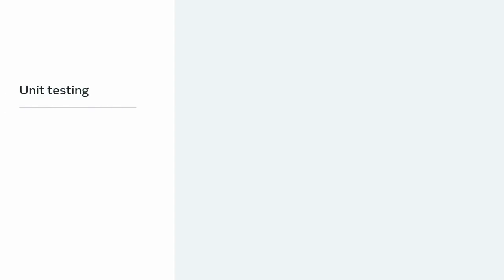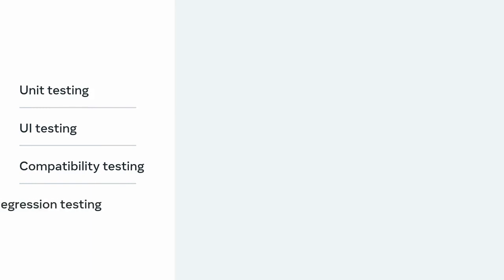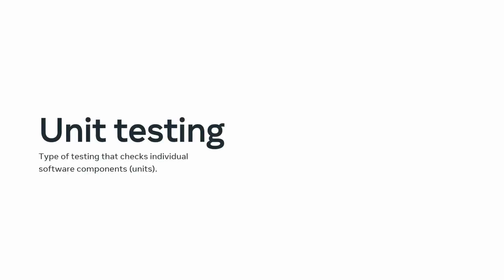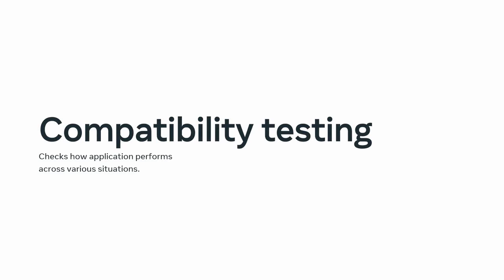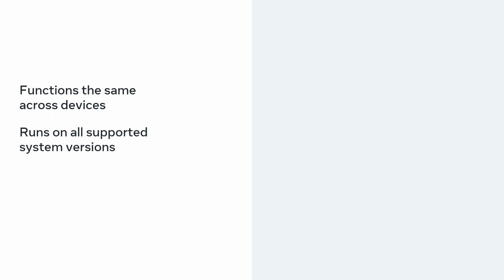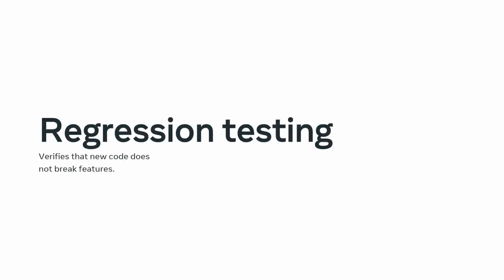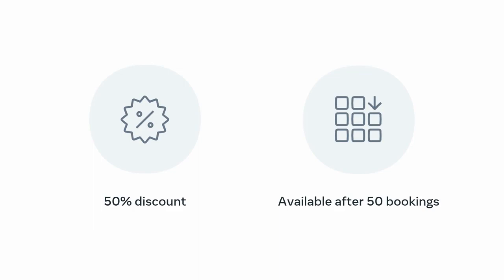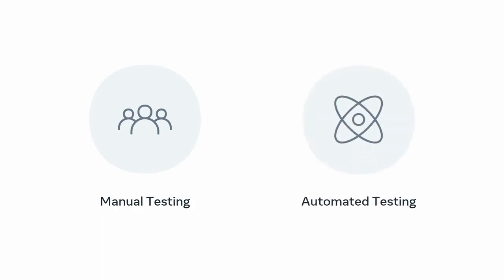Types of Testing